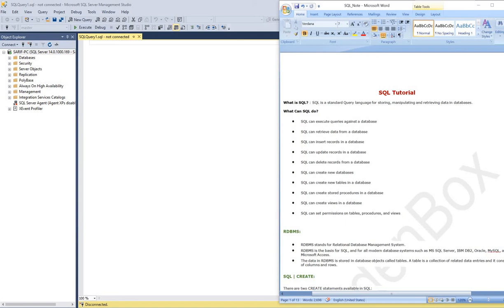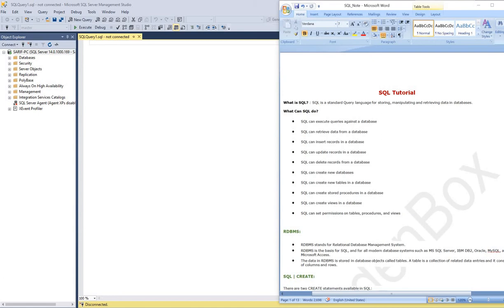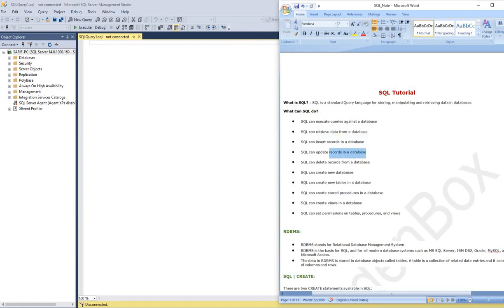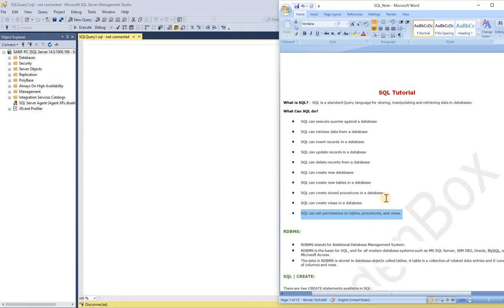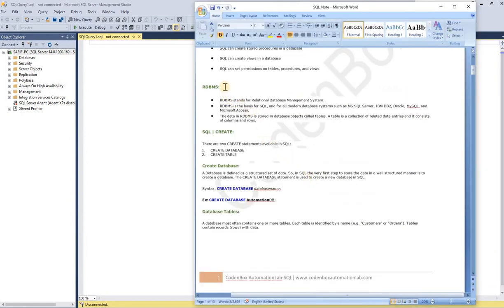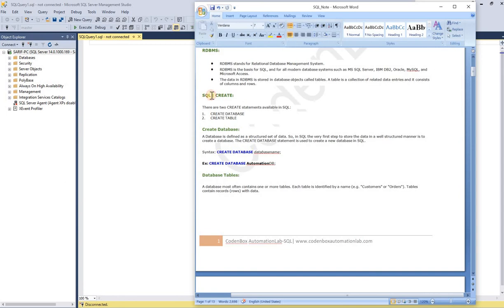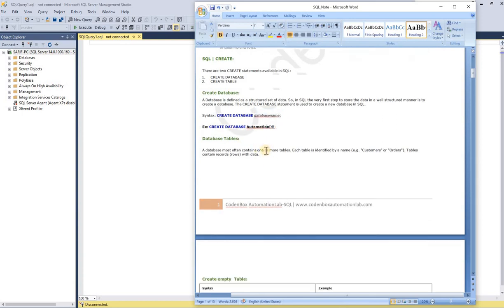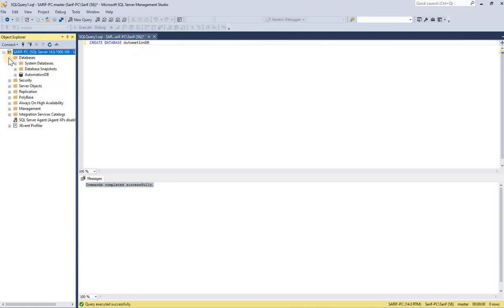MSSQL-Part1: What is SQL? How to create Database in SQL?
SQL is a standard Query language for storing, manipulating and retrieving data in databases. To create database follow the Syntax: